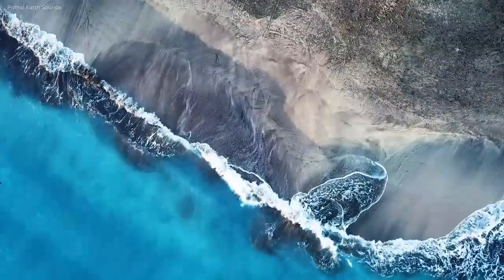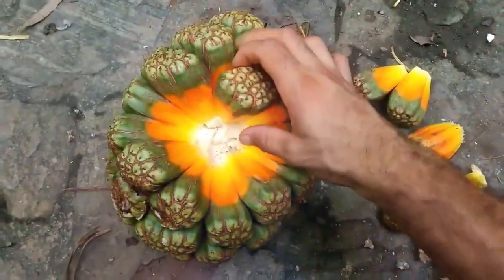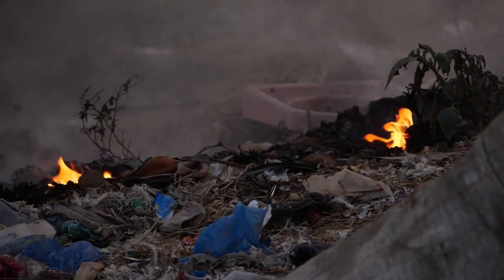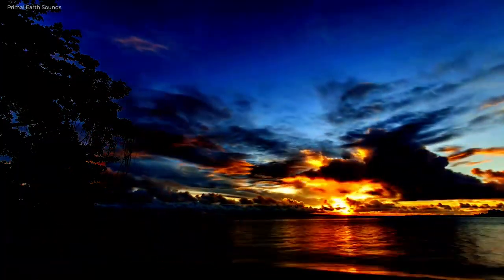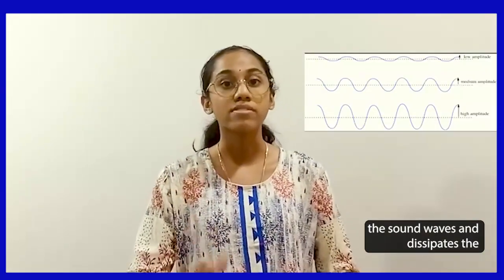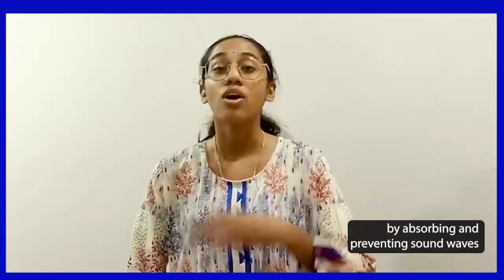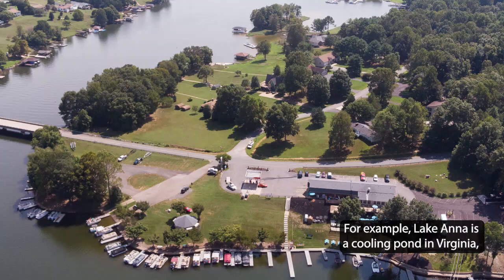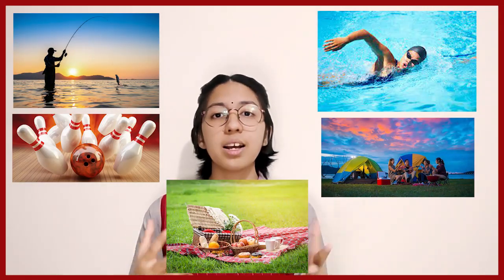NSC2021 KELANTAN T0106 MRSM PENGKALAN CHEPA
T0106

Hello everyone! We are team T0106 from MRSM PENGKALAN CHEPA, Kota Bharu, Kelantan participating in National Science Challenge 2021！

This video is about how science helped us to care for the nature. We chose to talk about the inventions by science for the prevention of pollution and the maintenance of biodiversity. In this video, each of us will be talking about one invention that prevents a specific type of pollution.

Hope y’all gained a new knowledge and enjoyed our video!

Sincerely,
Benetta, Devashri and Thurgaashiny